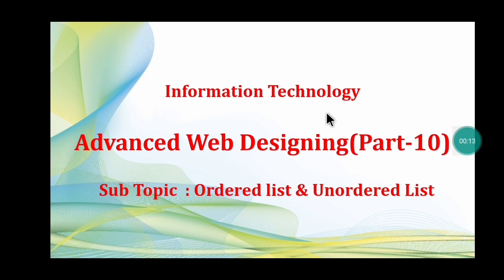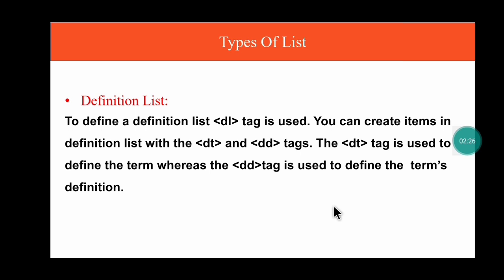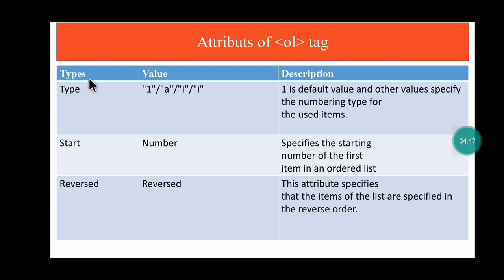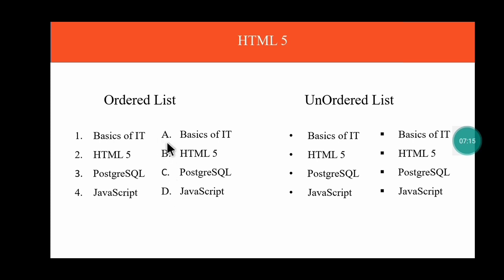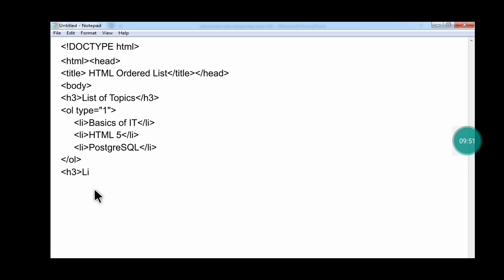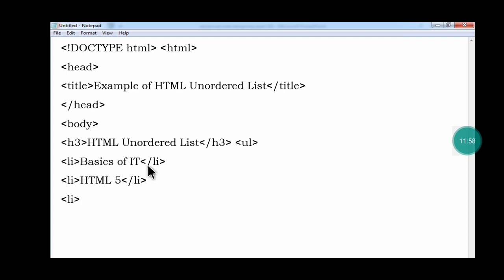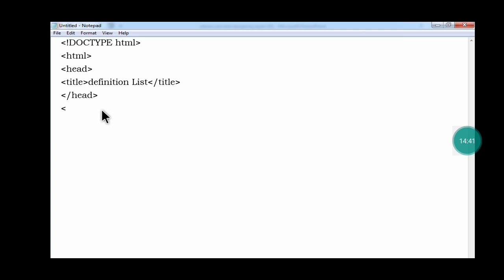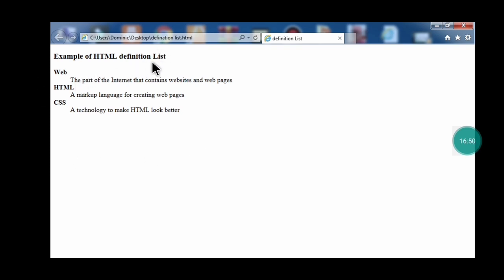Ordered list and Unordered list in HTML 5